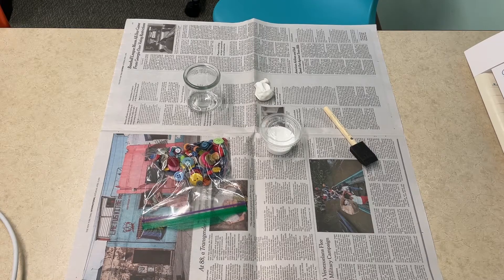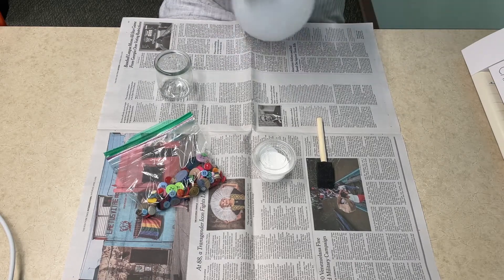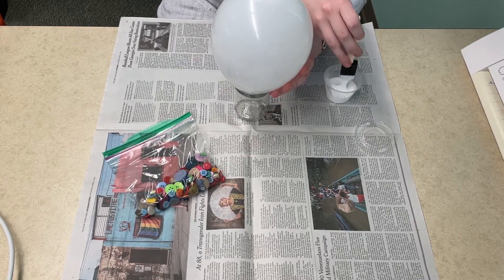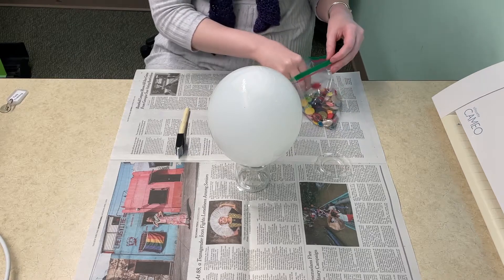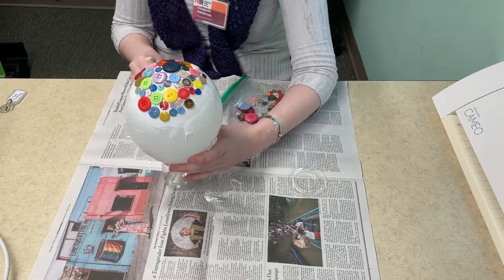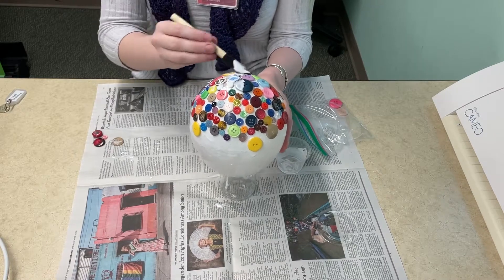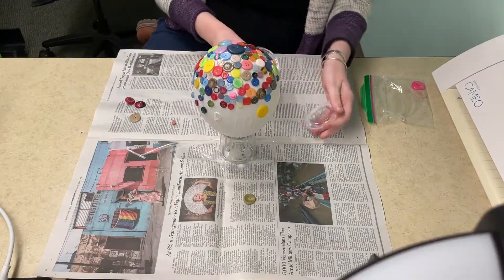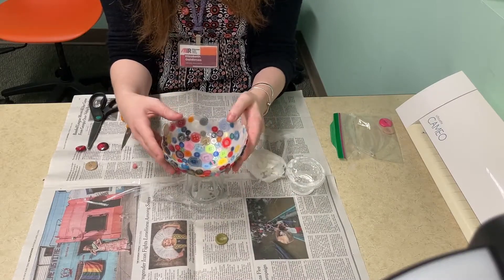Homespun Handcrafts: Button Bowl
Make a bowl out of your leftover buttons.

Materials:
- Craft glue
- Foam brush
- Balloon
- Assorted buttons